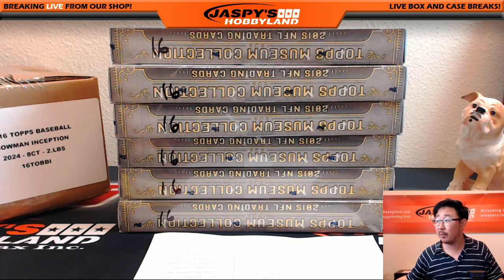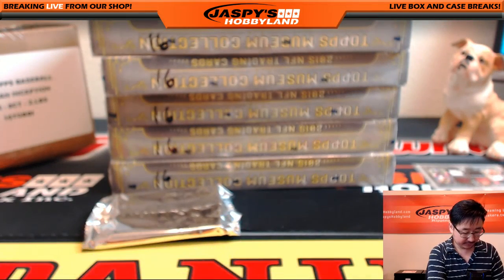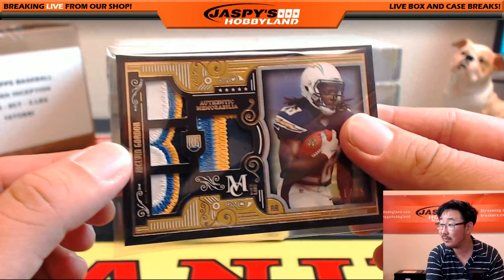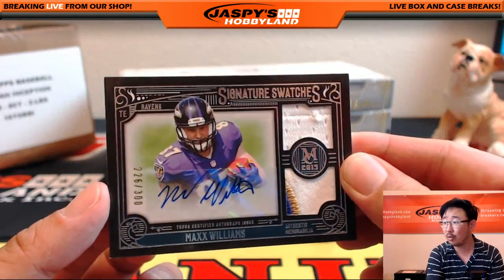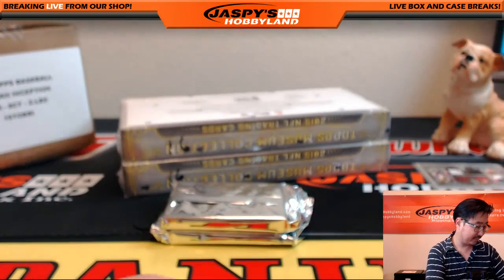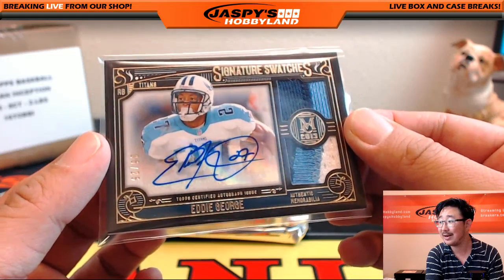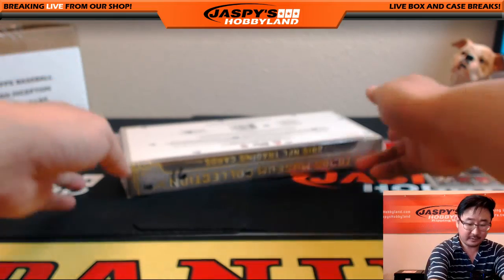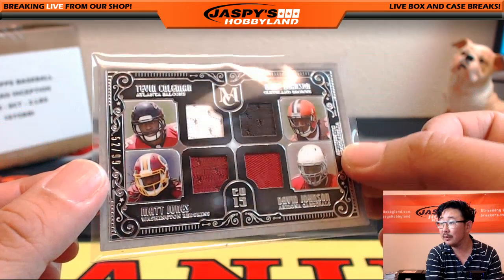MM x2! - 07/09/16 [6Box (1/2) PICK YOUR TEAM] #16 - 2015 Topps Museum Collection Football